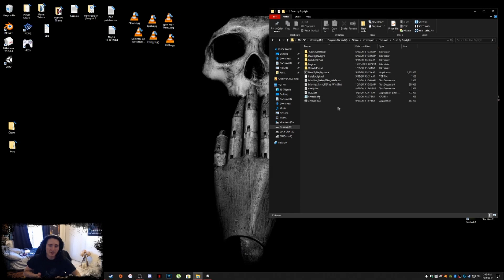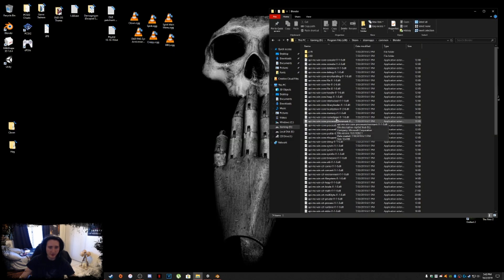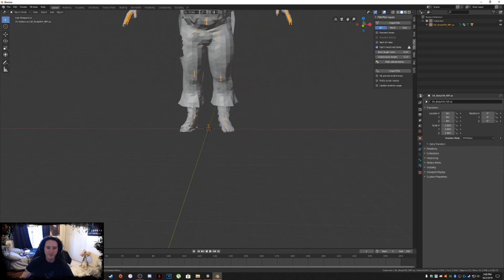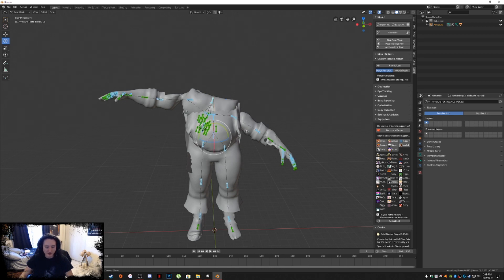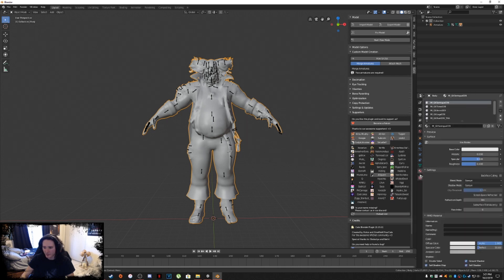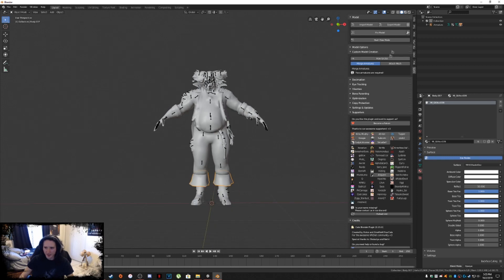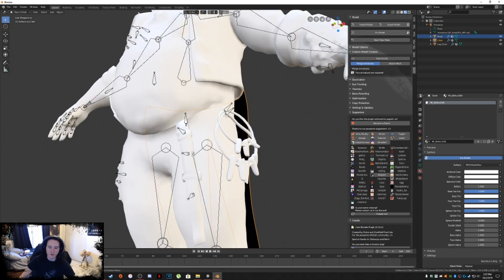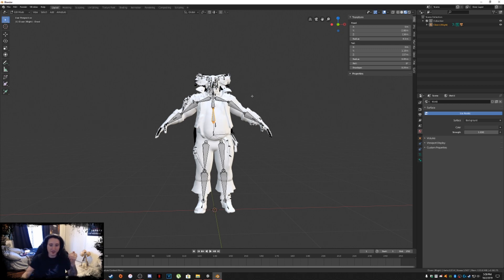Creating VRChat Avatar - Blender - Part 1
In this video I will show you how to properly rig up a Dead By Daylight avatar (Or any UE Model) from uModel to Blender and later exported as an FBX.

If you would like to help fund me for things like my projects, hardware, stream environment, you are more than welcome to. Every penny counts will only go towards those few things. Thank you!